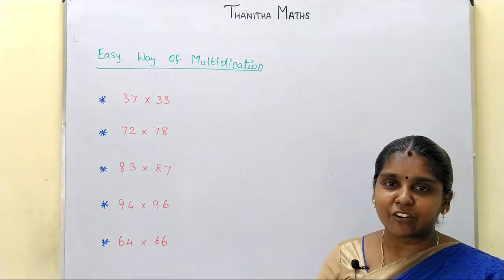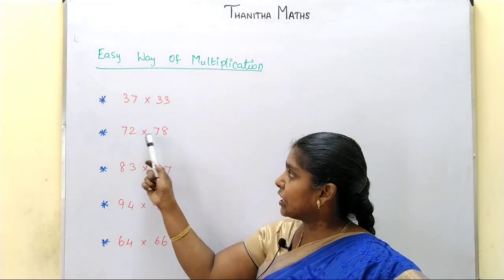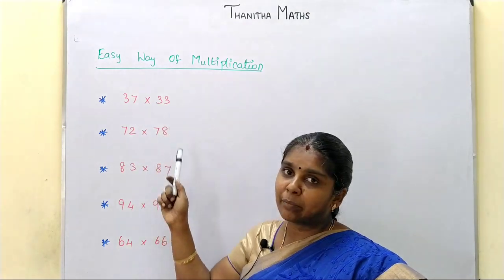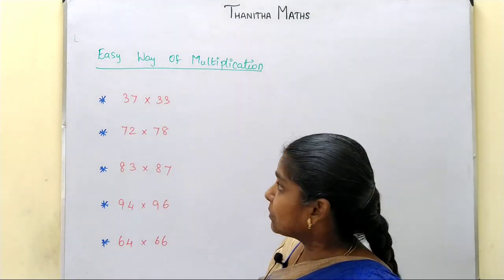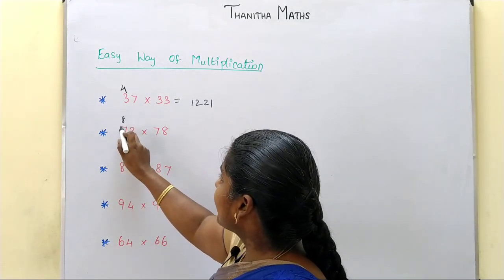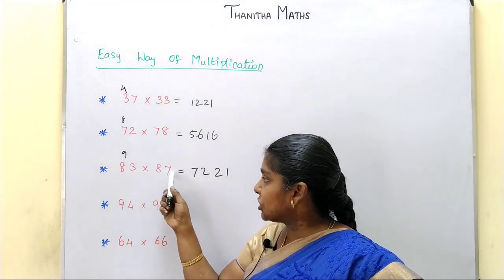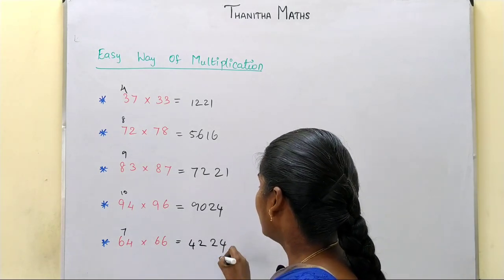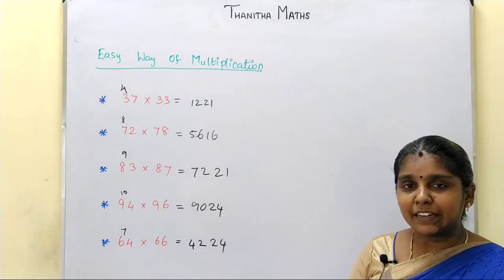Maths tricks, Easy way of multiplying two digit numbers In Tamil